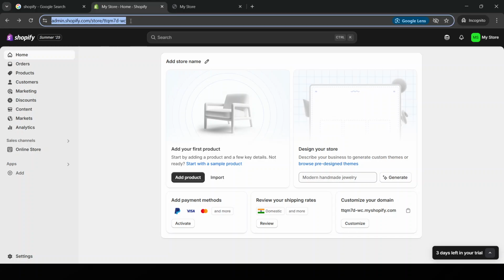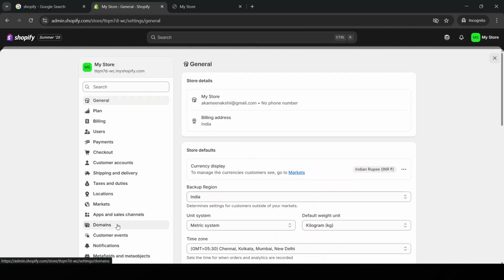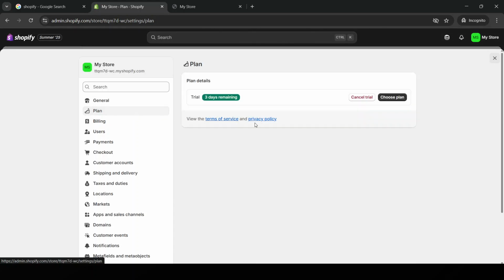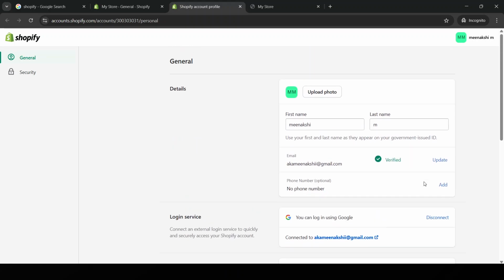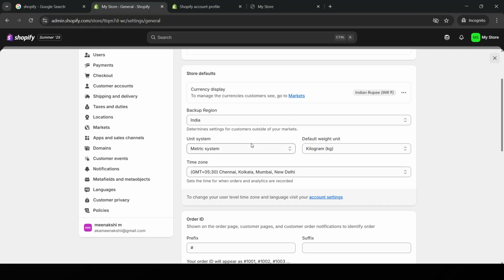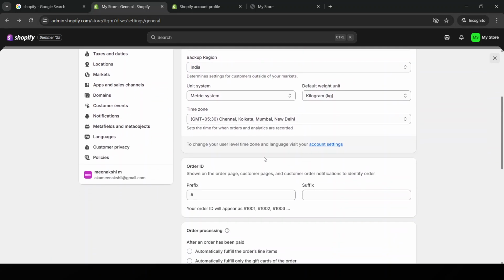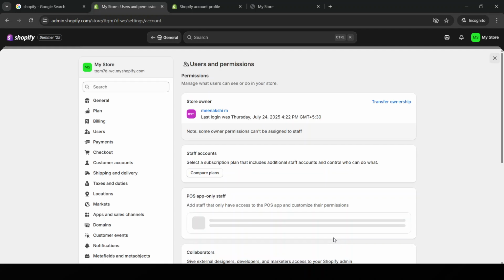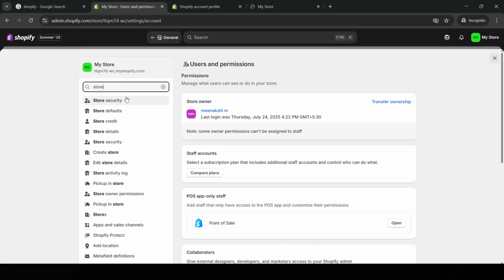How to Delete Shopify Account 2026 (Step By Step)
Learn How to Delete Shopify Account in this video.